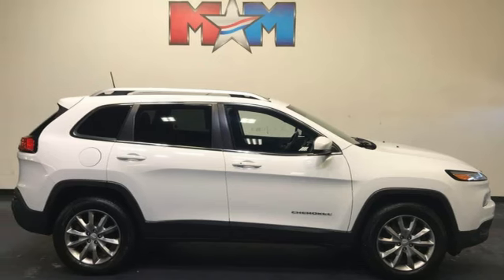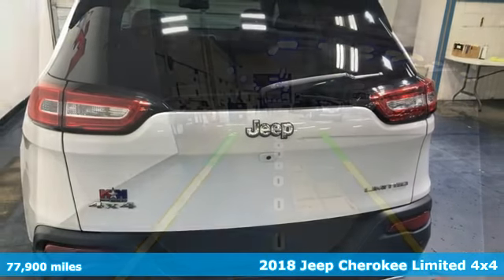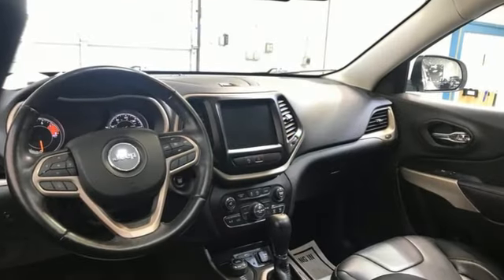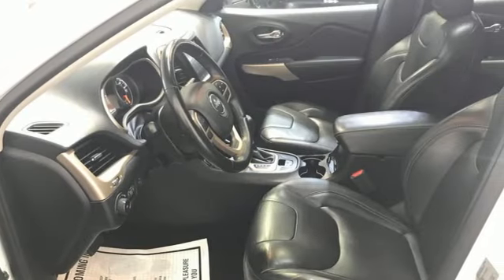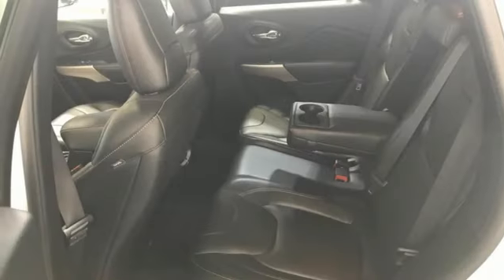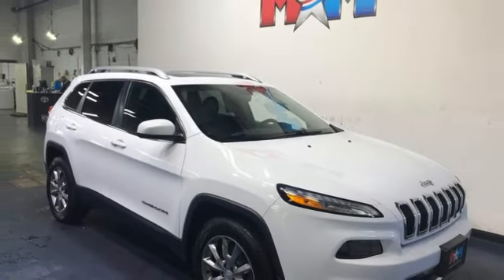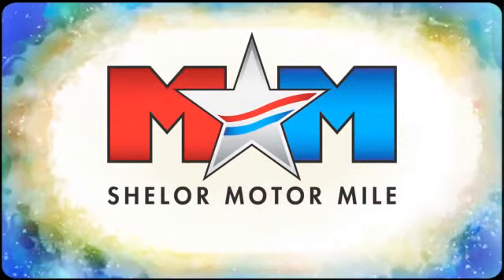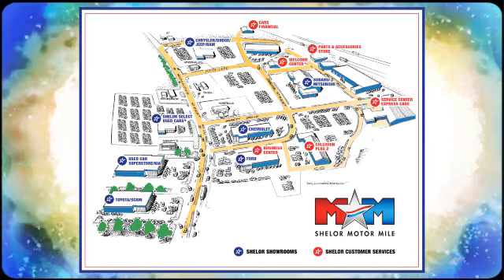Used 2018 Jeep Cherokee Christiansburg VA Blacksburg, VA X65165 - SOLD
Year: 2018
Make: Jeep
Model: Cherokee
Trim: Sport Utility
Engine: 3.2L V6 Cylinder Engine
Transmission: 9-Speed A/T
Color: Bright White Clearcoat
Interior: Black
Mileage: 77900
Stock #: X65165
VIN: 1C4PJMDX4JD525602
Great Shape. EPA 27 MPG Hwy/20 MPG City! Heated Leather Seats, Navigation, Moonroof, Onboard Communications System, iPod/MP3 Input, Power Liftgate, 4WD, Back-Up Camera, RADIO: UCONNECT 3C NAV W/8.4 DISPLAY... Aluminum Wheels CLICK ME!br /br /KEY FEATURES INCLUDEbr /Leather Seating, Power Liftgate, Heated Driver Seat, Back-Up Camera, iPod/MP3 Input, Onboard Communications System, Aluminum Wheels, Dual Zone A/C, Cross-Traffic Alert, Blind Spot Monitor, WiFi Hotspot, Smart Device Integration, Heated Seats, Heated Leather Seats Rear Spoiler, MP3 Player, Remote Trunk Release, Keyless Entry, Privacy Glass. br /br /OPTION PACKAGESbr /POWER FRONT/FIXED REAR FULL SUNROOF, 3 Additional Gallons Of Gas, HD Radio, (Registration Required), GPS Navigation, SiriusXM Travel Link, SiriusXM Traffic, (STD). Jeep Limited with Bright White Clearcoat exterior and Black interior features a V6 Cylinder Engine with 271 HP at 6500 RPM*. New Tires br /br /EXPERTS ARE SAYINGbr /The 2018 Jeep Cherokee stands out from the competitive small crossover segment thanks to its exceptional off-road ability. But most shoppers are just looking for a comfortable vehicle to drive every day, and the Cherokee is effective on this front as well. -Edmunds.com. Great Gas Mileage: 27 MPG Hwy. br /br /BUY FROM AN AWARD WINNING DEALERbr /At Shelor Motor Mile we have a price and payment to fit any budget. Our big selection means even bigger savings! Need extra spending money? Shelor wants your vehicle, and we're paying top dollar! br /br /Tax DMV Fees & $597 processing fee are not included in vehicle prices shown and must be paid by the purchaser. Vehicle information and equipment is based off standard equipment as decoded from VIN and may vary from vehicle to vehicle.br / Chevrolet Ford Chrysler Dodge Jeep & Ram prices include current factory rebates and incentives some of which may require financing through the manufacturer and/or the customer must own/trade a certain make of vehicle. Residency restrictions apply see dealer for details and restrictions. All pricing and details are believed to be accurate but we do not warrant or guarantee such accuracy. The prices shown above may vary from region to region as will incentives and are subject to change.